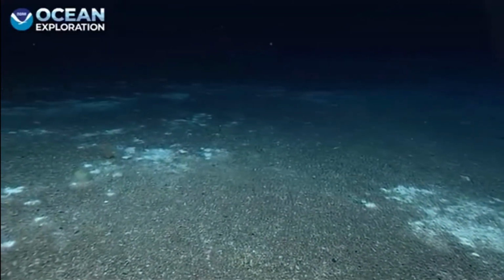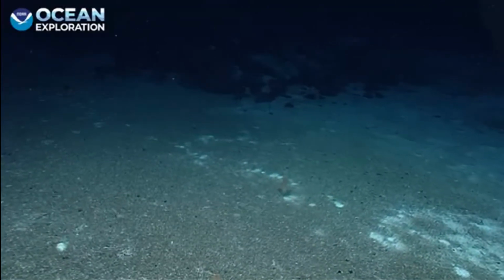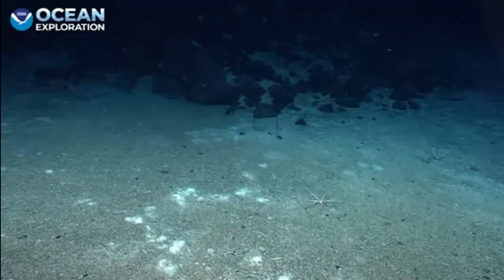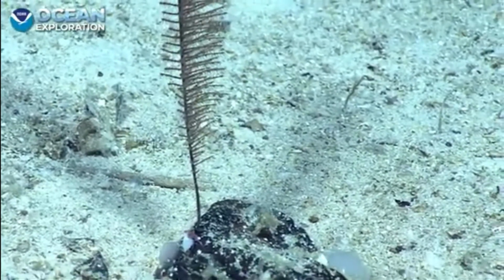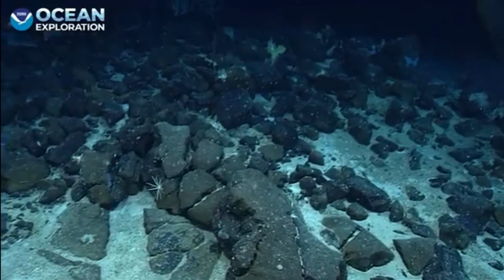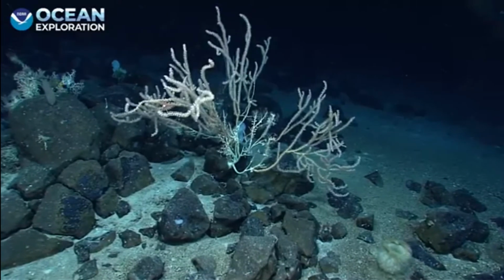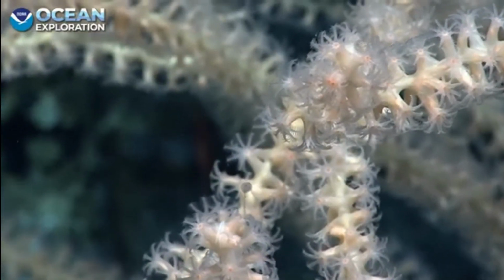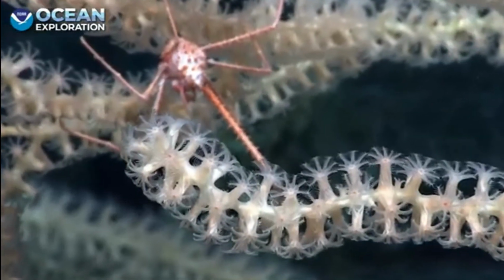NOAA Ocean Exploration 25 Jul 22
NOAA Ocean Exploration scientists continue discussing the seafloor dents and the proposed hypothesis of markings left by whales as described in this paper:
Geomorphological evidence of large vertebrates interacting with the seafloor at abyssal depths in a region designated for deep-sea mining

Voices of:
Scott France
Professor, University of Louisiana at Lafayette
Voyage to the Ridge 2022 Expedition 2 - Biology Science Lead

Ashton Flinders
Research Geophysicist, Hawaiian Volcano Observatory, U.S. Geological Survey
Voyage to the Ridge 2022 Expedition 2 - On-Ship Science Lead